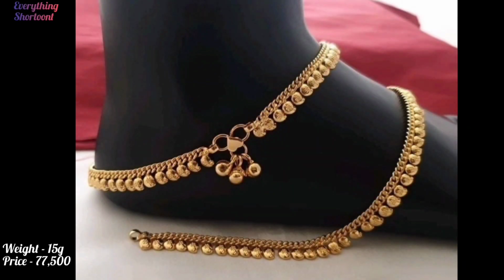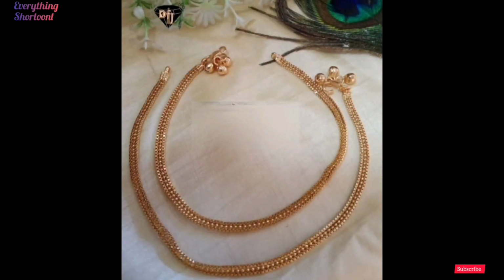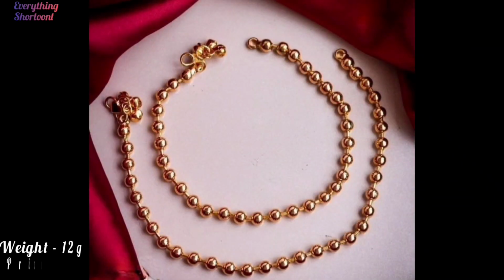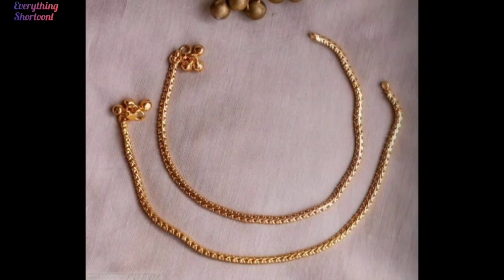Gold Payal designs with Weight and price l gold anklets designs...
Hello Guys !!
I am Rani Baroliya
Watch the latest collection
You will get to See Most different designs on my Channel

Note: Please This channel is just to show you the latest collection of Jewellery.
Please be cautious while buying any products online. We don't sell any products.